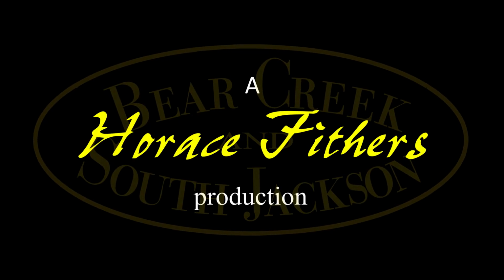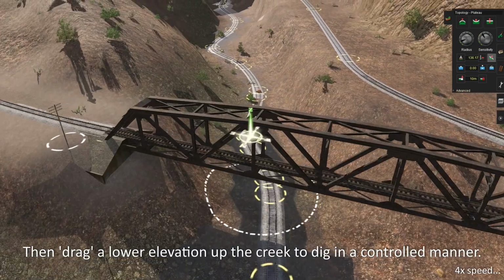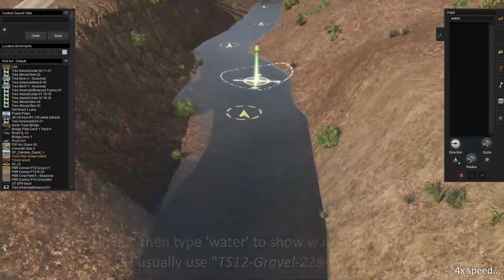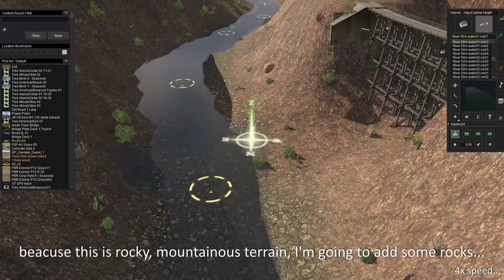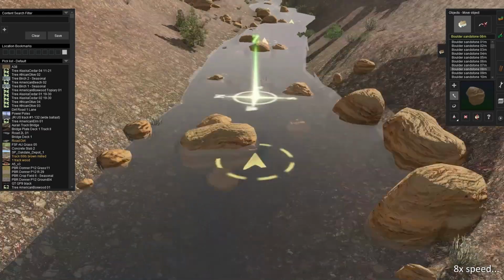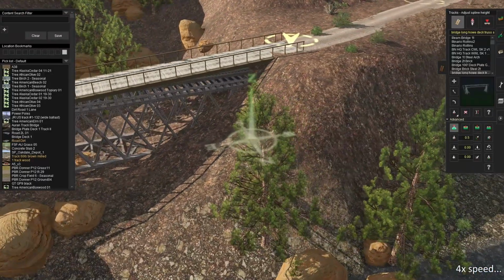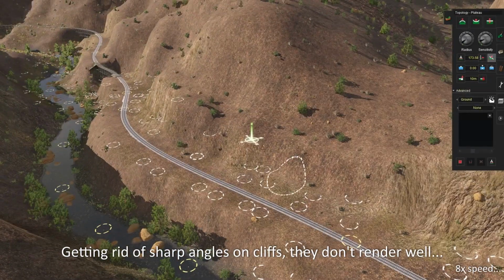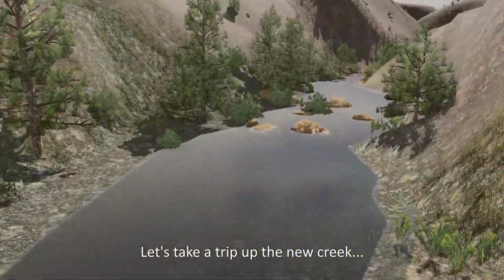Trainz 2019 - Adding water to a mountain creek - tutorial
In this video I demonstrate adding spline water to Cooks Creek near Sherman Butte on my Bear Creek & South Jackson route.
I show how I installed the splines on a shallow grade using a creek bed template made from track, adding water splines on top of the track.
Other topics discussed include use of non-PBR textures for the creek bed and bottom color, adding boulders and vegetation to a mountain creek, tweaking land contours to emulate natural erosion, and using a wooden Howe RR truss bridge to "support" a roads or highways.
Includes Horace Fithers' voice over.
A World Is Flat video production

  Pro Audio
    Funny Fun